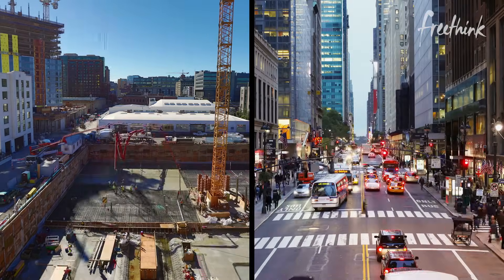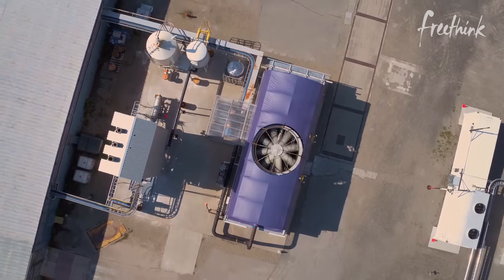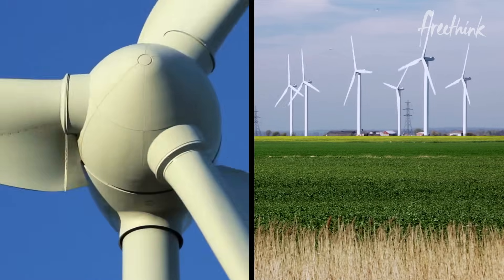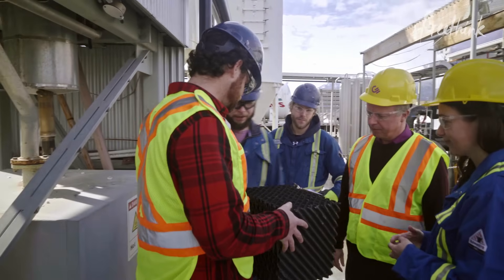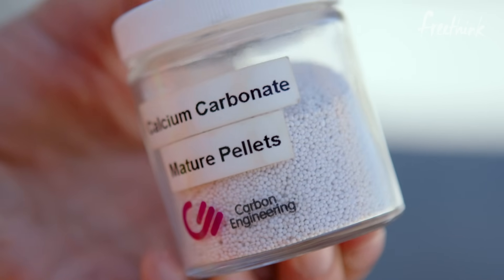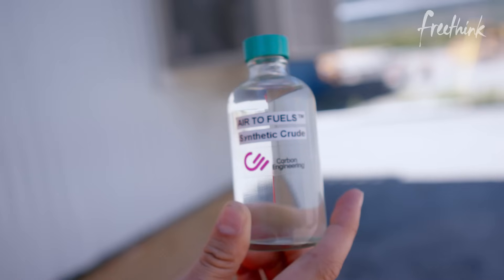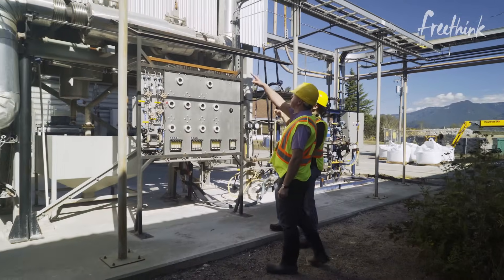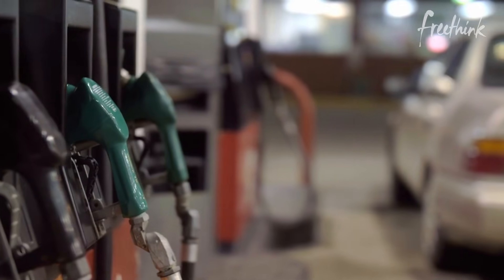Carbon Capture Technology Explained | Seachange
Today, mankind’s collective activity deposits about 50 billion tons of carbon dioxide into the atmosphere each year. All of this carbon dioxide traps heat from the sun and warms the entire planet, creating new conditions that are changing life as we know it.

So scientists are suggesting Co2 extraction methods in an effort to become carbon neutral - a cycle in which we clean up as much carbon dioxide as we emit.

For the engineers who work on carbon removal at a large scale, the dream is to devise a closed-loop system in which the carbon released could be treated as a commodity or resource, rather than a waste product.

Now, a Canada-based company called Carbon Engineering is turning this dream into a reality, using cutting-edge carbon capture technology called "direct air capture" to clean the air.

Follow Freethink.